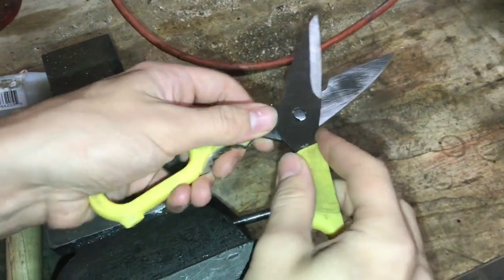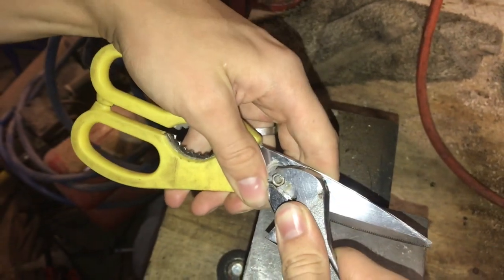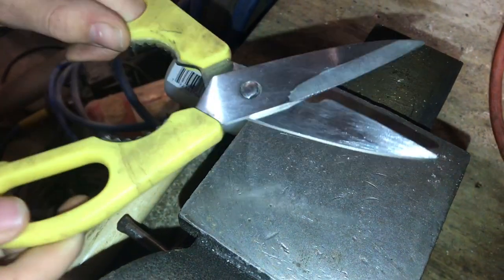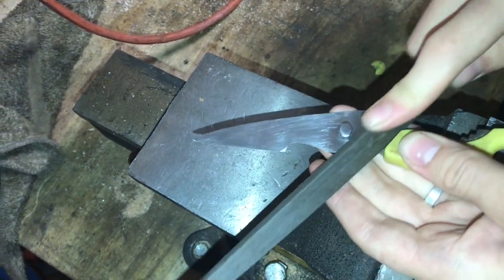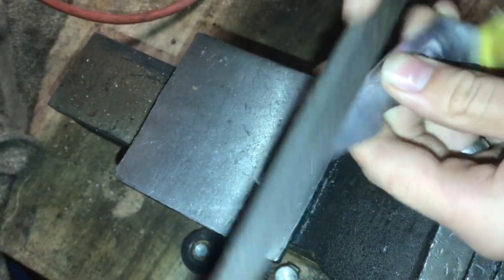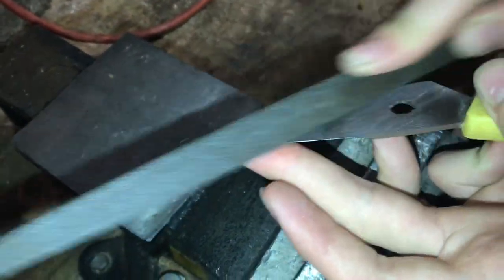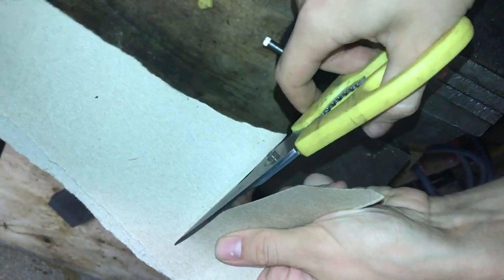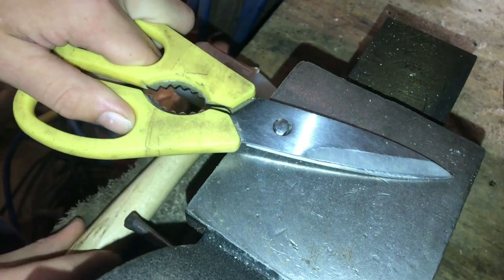how to TIGHTEN and sharpen a pair scissors